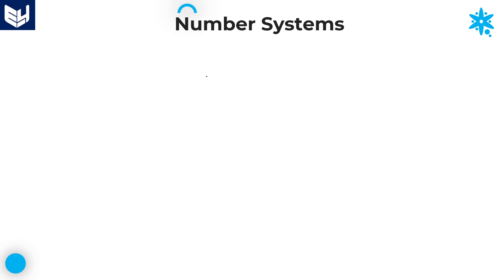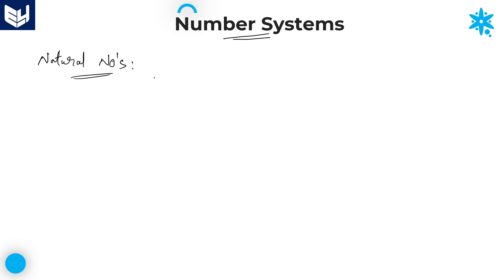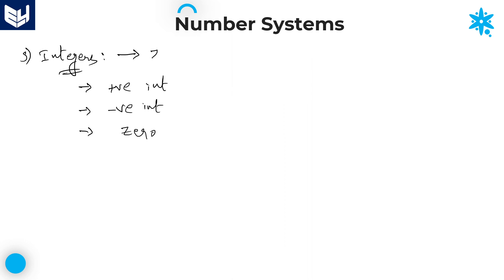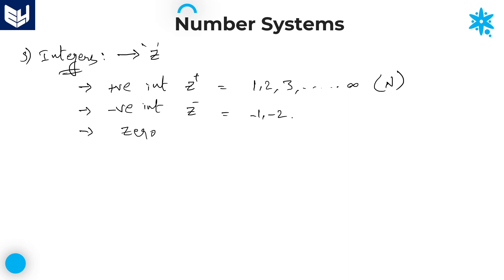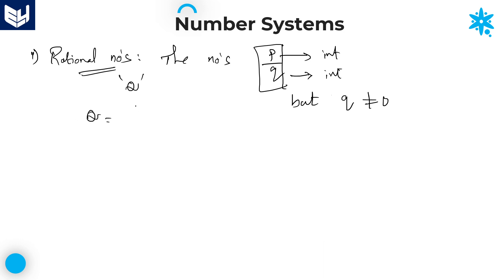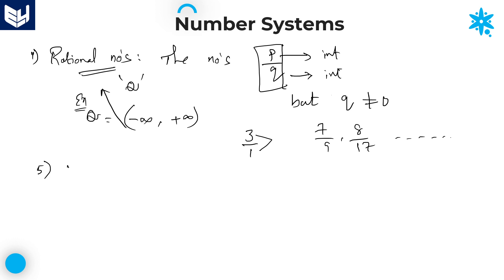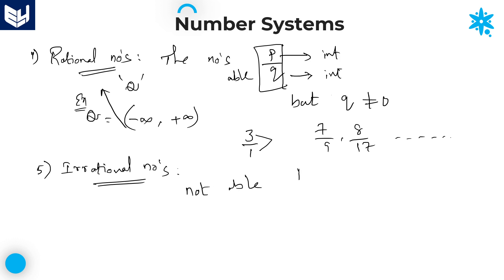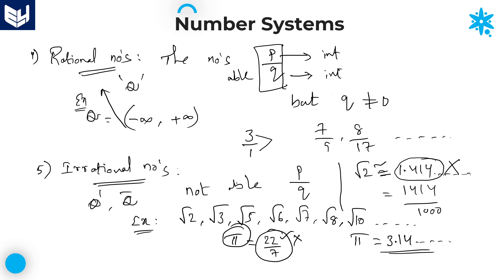Number System | Introduction | Aptitude | Part- 01 | Bharath Kumar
Number Systems - Aptitude
- Natural Numbers, Whole Numbers, Integer, Rational Numbers & Irrational Numbers